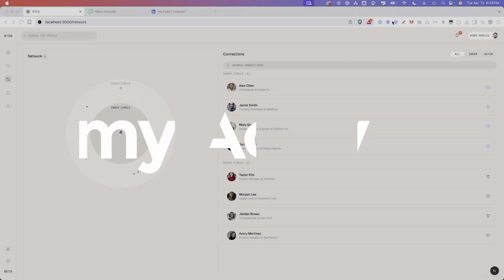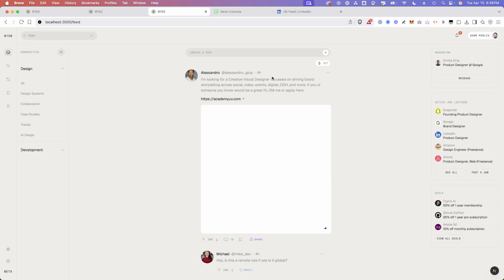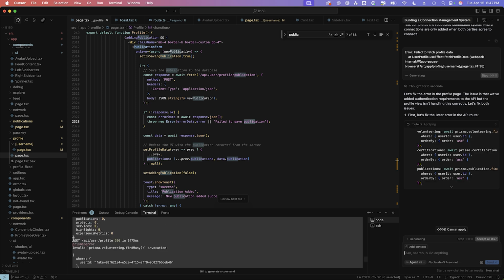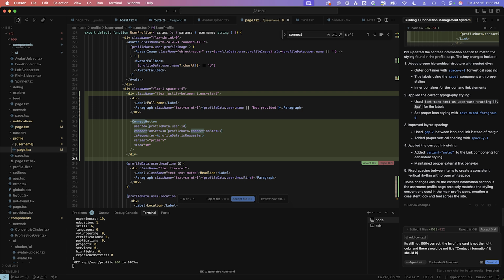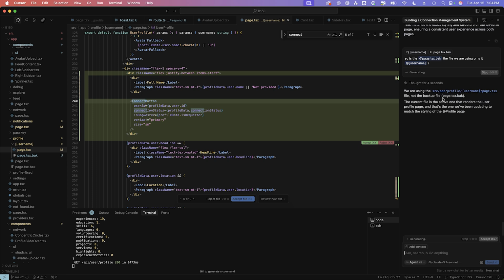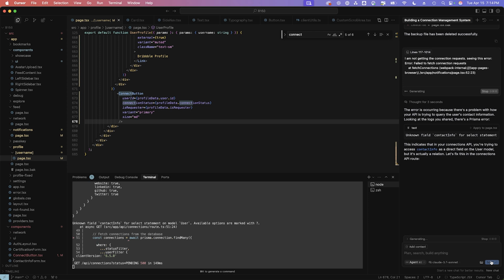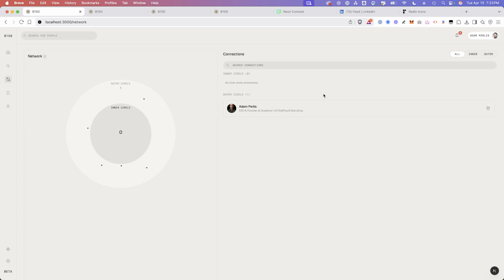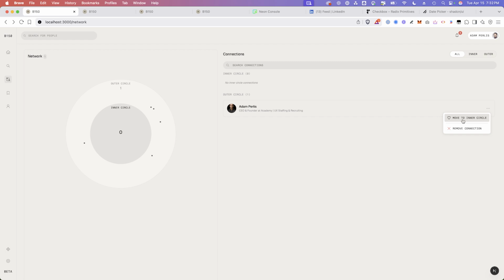How to Create an App with AI (No Coding) – Social Network Features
🤖  Building A Platform with Social Network Features

Curious how to build a platform with features—like user profiles, dynamic user connections and more? In this tutorial, we show you how to turn that idea into a working product fast.

💡 What You’ll Learn:
✅ How to create user connections & profile systems
✅ Understanding user relationships and how they work in the database

Whether you’re a solo founder, side hustler, or product builder—this video gives you a clear roadmap to build your AI-powered social platform.

🔥 Drop your questions or ideas in the comments.